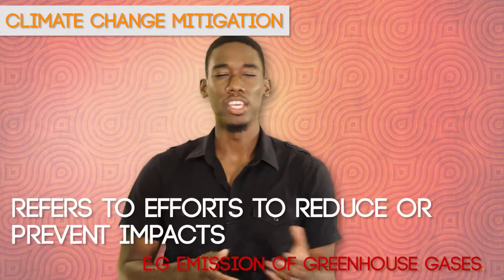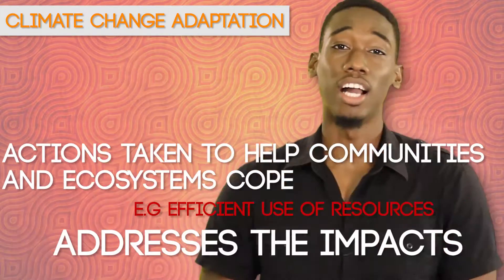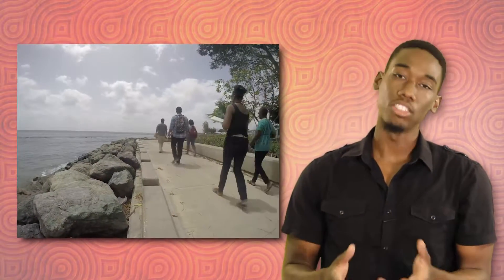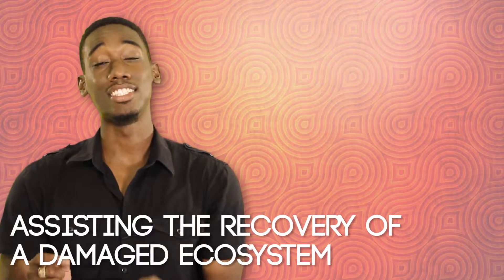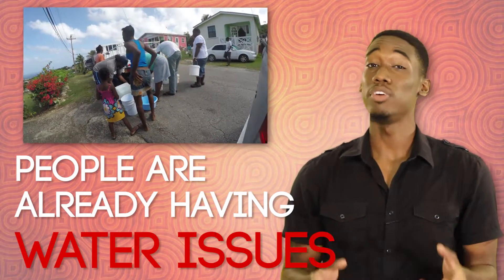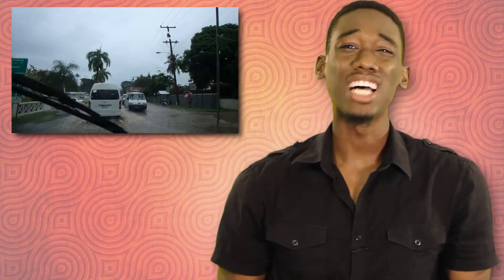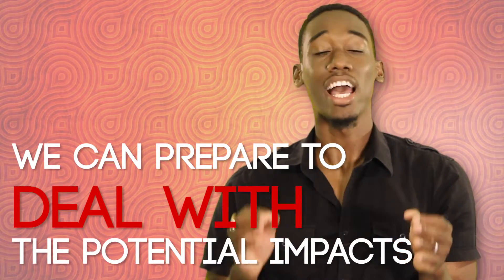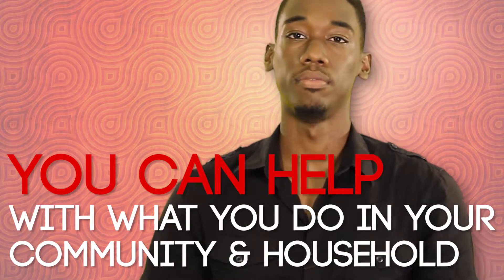Climate Change in The Caribbean - Adaptation and Mitigation in Barbados and other Caribbean Islands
Climate Change in the Caribbean is no joke!! But check out some of the things that we need to focus on if we are going to cope with the impacts. (Bajan Accent)

What is climate adaptation? These are questions that lots of people in Barbados have. Here is a simple definition of climate adaptation and mitigation in the Caribbean. The effects of climate change are being felt by islands in the Caribbean and small island developing states around the world have to find ways to cope with these effects.

Although the effects of changing weather patterns have shown disastrous impacts in the region, remember that Climate Change does not spell disaster, but it presents challenges that we must capitalise on and turn them into success stories of resilience and adaptation.

Special Thanks To USAID and the Barbados Drainage Division for their support.

Bajan Videos, Caribbean Videos, Duncey people videos...If that is what you were looking for, then you are in the right place.

PR16-3